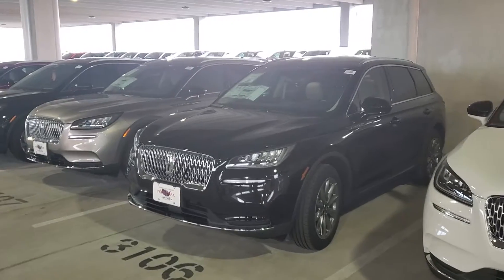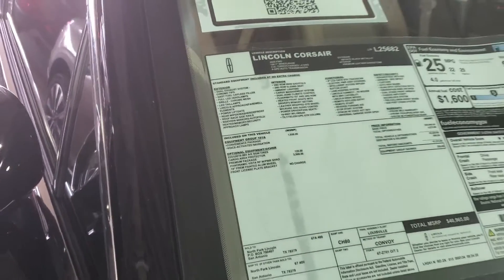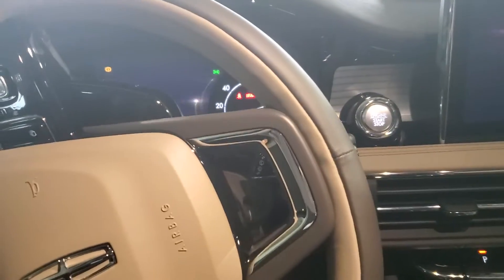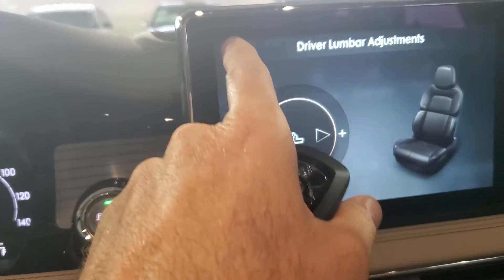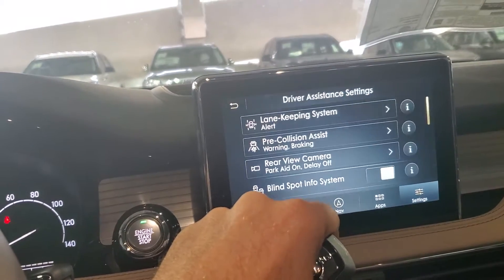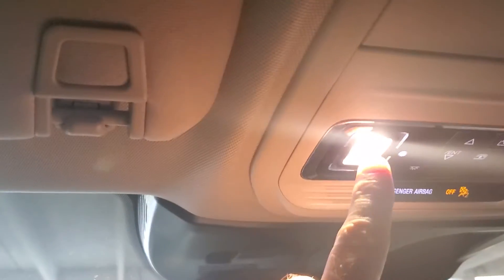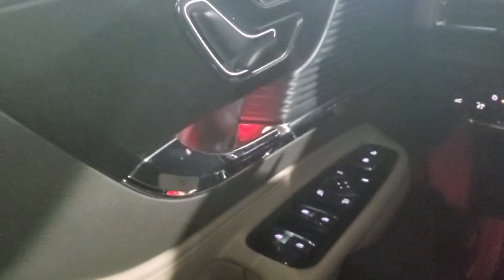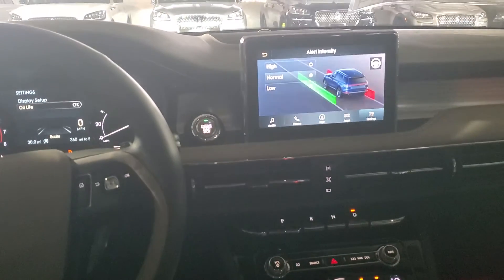September 16, 2020